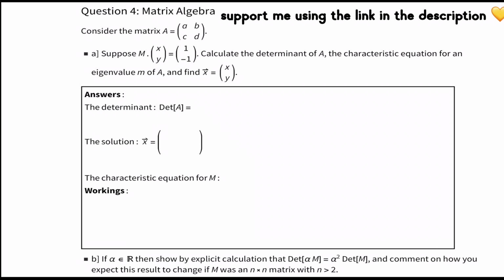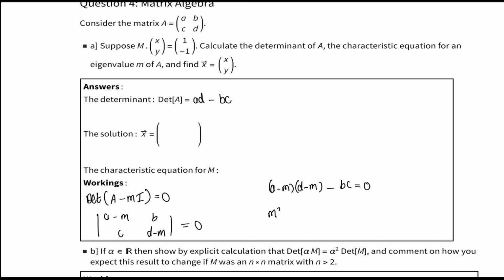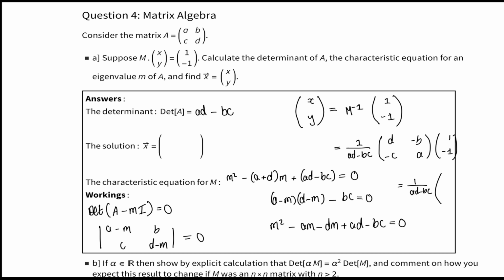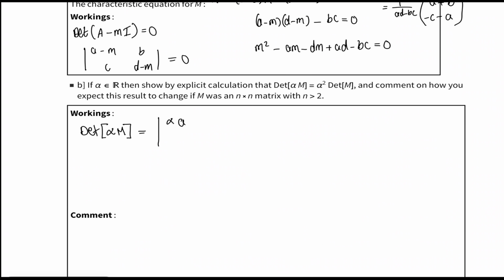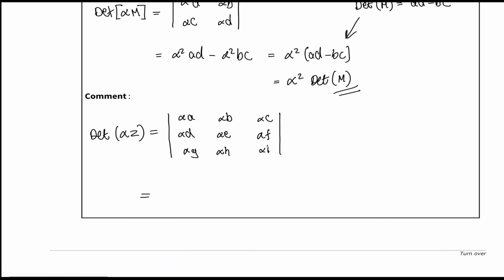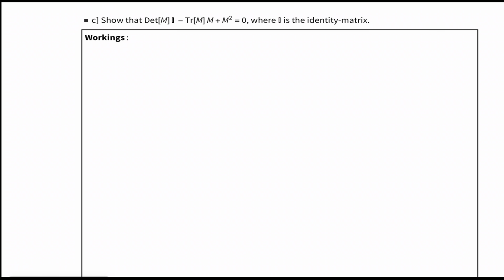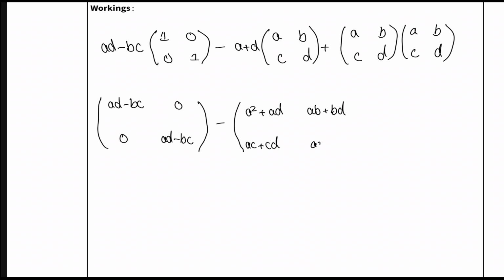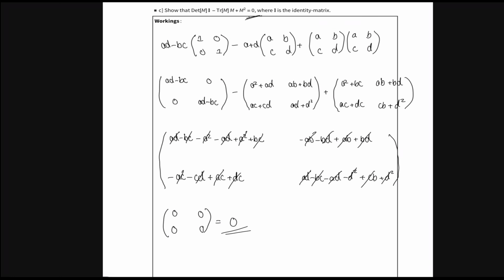Mathematics for Economics: Problem Set Q4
In this tutorial, we work through key concepts in matrices step by step, starting with how to compute the determinant of 2×2 and 3×3 matrices using standard methods. We then move on to a matrix proof, carefully manipulating expressions to show that one side of the equation is equal to zero. Throughout, the focus is on clear intuition and systematic calculation, making this a practical guide to understanding determinants and constructing rigorous matrix proofs with confidence.